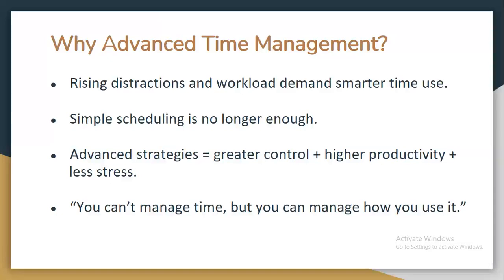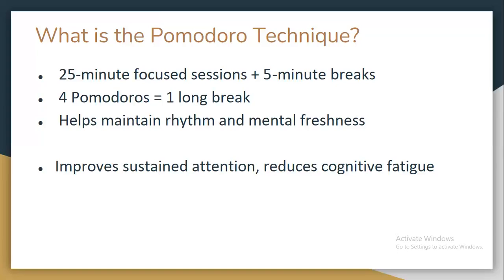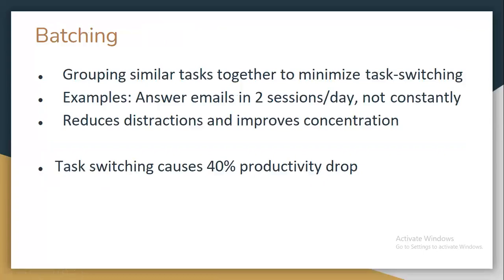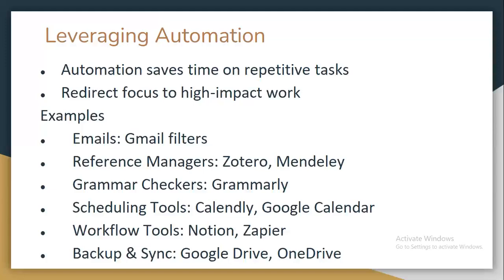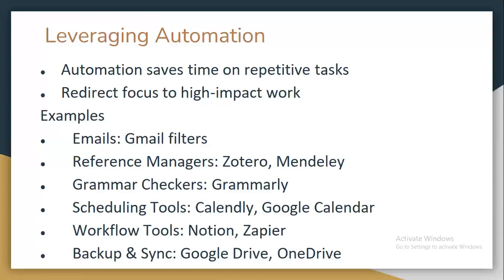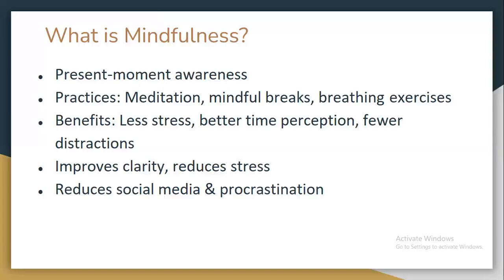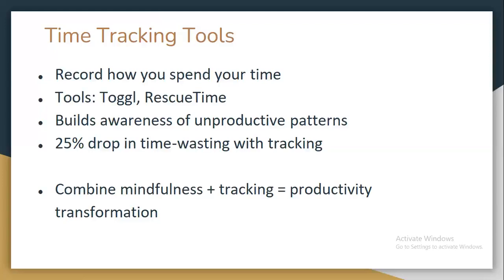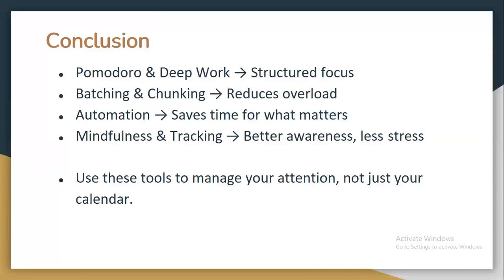9. ADVANCED TIME MANAGEMENT TECHNIQUES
Pomodoro and deep work principles
Batching and chunking
Automation tools for repetitive tasks
Mindfulness and time tracking